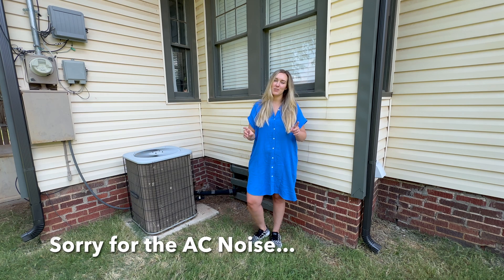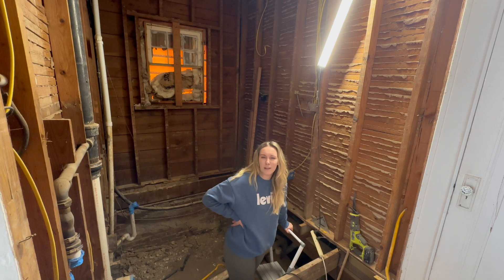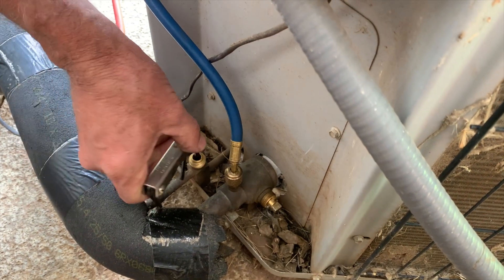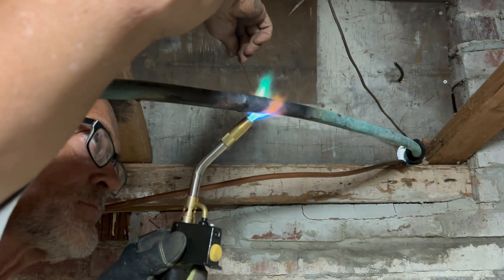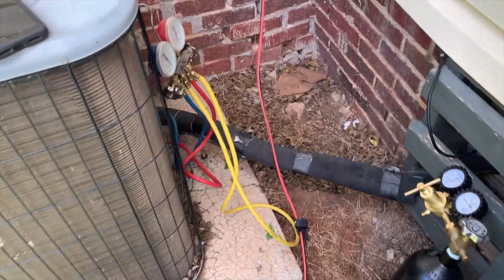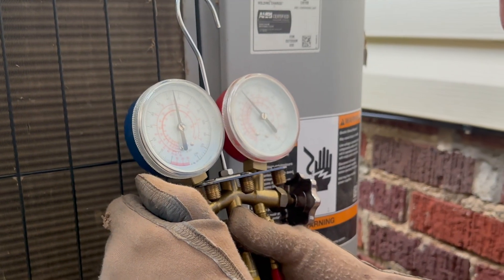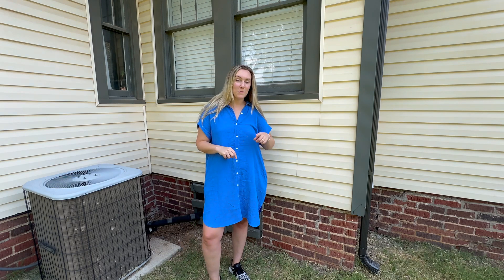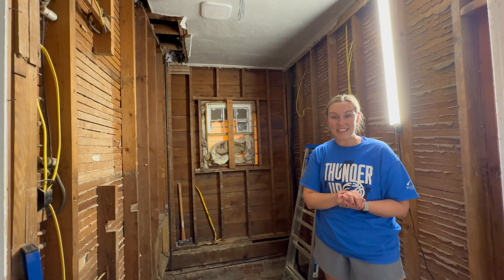HOW TO: MOVE YOUR HVAC LINES (Please only do this with a professional)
Thanks for joining us on our adventure of moving the AC lines. Special thanks to Soñ and my dad for teaching us and helping with this move.  They helped us save a ton of money by being trained professionals to move our lines safely, and we learned the process for later if anything ever needed to be moved!

Next video we will be moving the final line in our bathroom, the gas line. My goal is to help show people that with rising costs of everything in life lately it is more manageable than you think learn how to maintain your own how and learn how to do things yourself. Knowledge is king and having people who can help you learn those things or going to a trade school is so helpful in life for these areas when fewer and fewer people know how to do them.

Supplies we needed:
-silver soder
-yellow map bottle. That burns 90 degrees hotter than a blue propane bottle. If you have oxyacetaline torch that mightve burned quicker but might be harder to move around in tight places with larger ones. They sell smaller ones to get into tight spaces but it would be a quicker hotter flame.
-fire extinguisher
-New 20 cu ft Steel Nitrogen Cylinder with CGA580 Valve
-Nitrogen Regulator 0-600PSI CGA580 Inlet, 1/4-Inch Male Flare Outlet Connection, Heavy-Duty Handle, Self-reseating Relief Valve, Nitrogen Regulator Hvac, Nitrogen Tank Regulator, by NAKAO
-goggles
-Pipe cutter
-towel
-Rubber insulated gloves highly recommended
-Copper couplings ½” and ¼” though most aren’t copper anymore
-Emory cloth- to get the shine off of them before you start working on them (special cloth for metal working)
-Flux-is a chemical compound that helps prepare the metal surfaces for soldering by removing oxides, promoting wetting, and enhancing the flow of solder. It typically comes in the form of a paste, liquid, or core within the solder wire.
-extra freon for your unit (ours took R22 which production was discontinued 1/1/2020.
–Vacuum pump- Goes to negative 30 psi for vacuum pump to pull any moisture out of the high and low pressure lines( last step before adding freon back in)